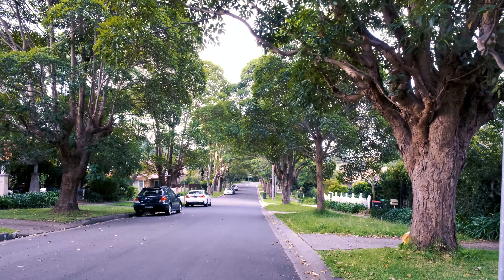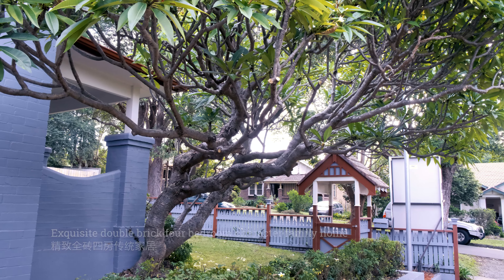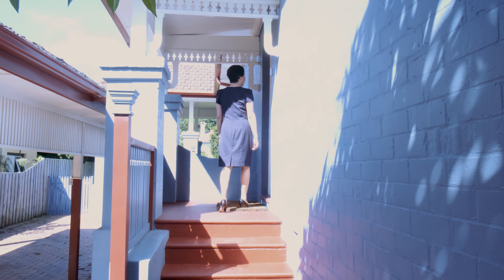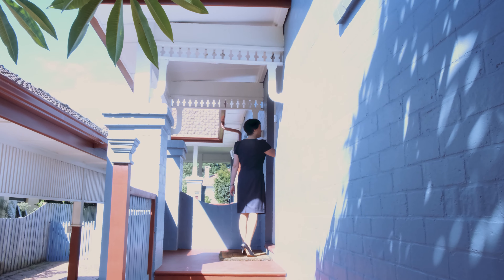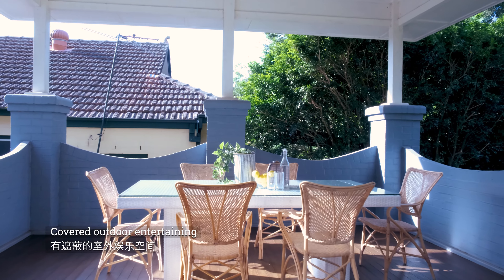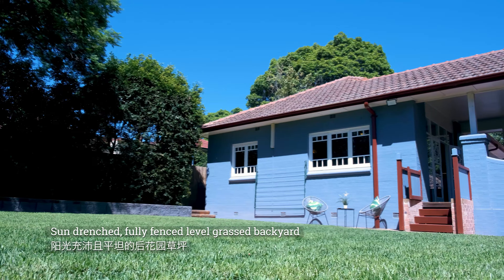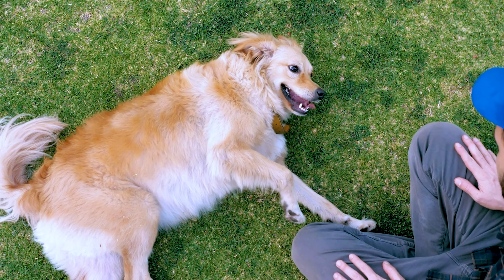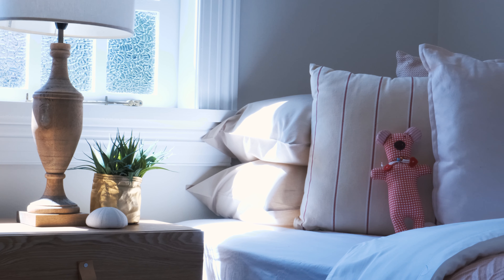2 Warrington Avenue Epping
HIDDEN TREASURE IN THE FINEST STREET OF EPPING

Set in a quiet and tightly held street of Epping’s most prestigious pocket, this exquisite double brick character home offers the perfect blend of period charm and contemporary comforts. Beautifully maintained and freshly painted throughout, it boasts stunning original period features including high ornate ceilings, picture rails, stained glass windows and original fireplace, providing formal and informal living options. The stunning open plan kitchen with double freestanding gas oven and breakfast bar adjoins the spacious living and dining area which flows out through French doors to a large undercover entertaining alfresco and fully fenced, private level yard with established gardens. Ideally located only 800m from the heart of Epping, this gorgeous family home is ready for next family to enjoy it!
– Light-filled character home with period features and detail throughout
– Grand formal lounge room with original fireplace
– Large kitchen with breakfast bar and double freestanding gas oven
– Open plan family area flows to large alfresco dining area; R/C Air Con
– Generous sized bedrooms, two with access to the covered front verandah
– High ornate ceilings, polished timber floors, wall paneling
– Sun drenched, fully fenced level grass rear backyard, perfect for kids and pets
– Carport plus plenty of additional off street driveway parking
– Located in Epping’s finest, quiet and leafy street, short walk to shops, station, cafes and parks
– In catchment for Epping West Public, EBHS & CGHS and Carlingford High School

Auction: Saturday 20th March, onsite at 2pm